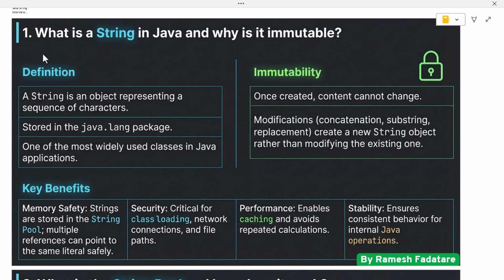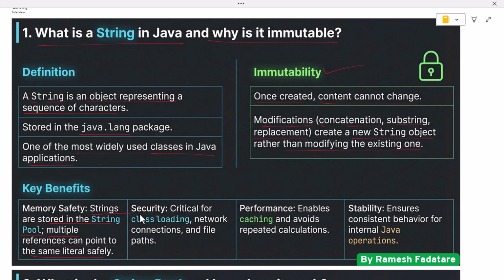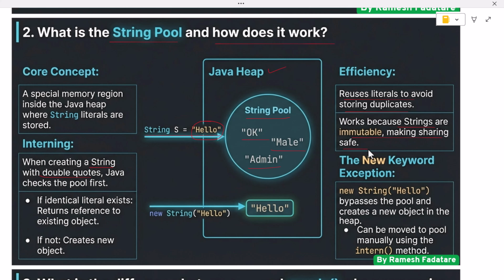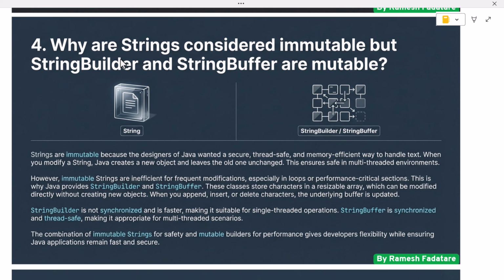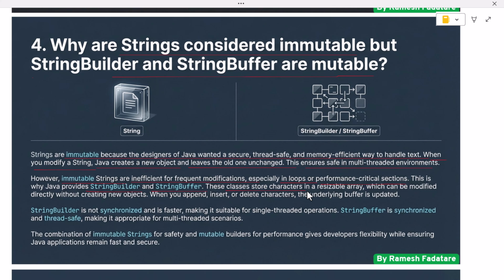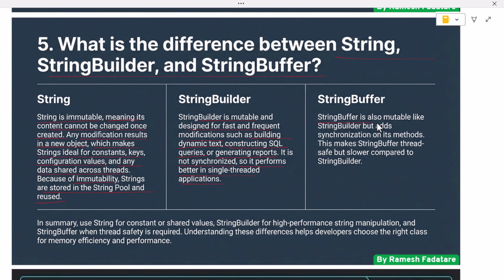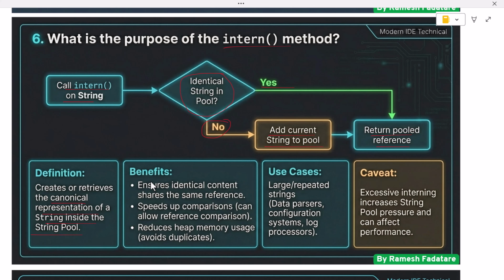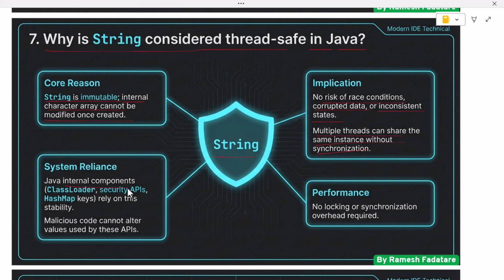Java String Interview Questions and Answers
Java String interview questions and answers. Most asked Java String interview questions for beginners and experienced developers.

In this video, we cover important Java String interview questions that are frequently asked in technical interviews.

You will learn concepts such as String immutability, String pool, difference between String, StringBuilder, and StringBuffer, equals() vs ==, intern(), memory behavior, performance considerations, and common String-related coding questions.

These topics are essential for both freshers and experienced developers preparing for Java interviews.